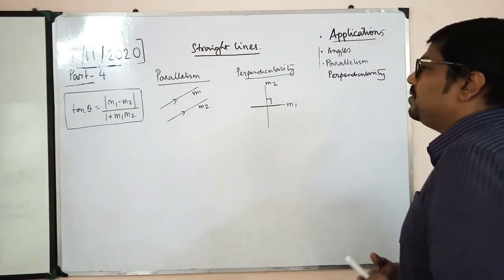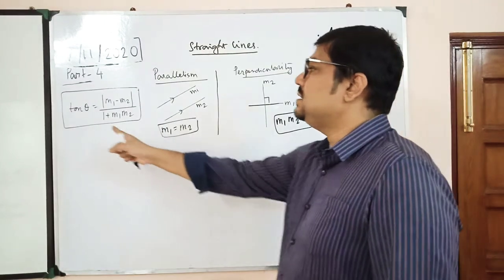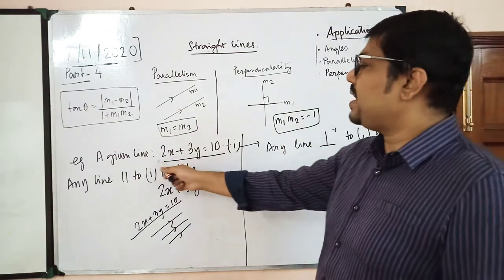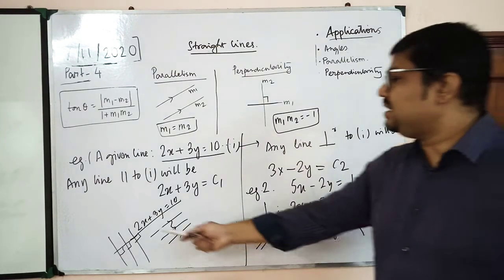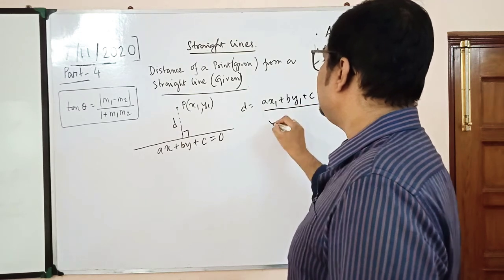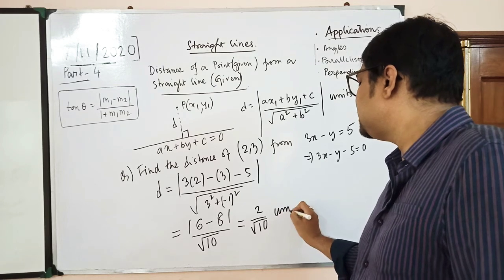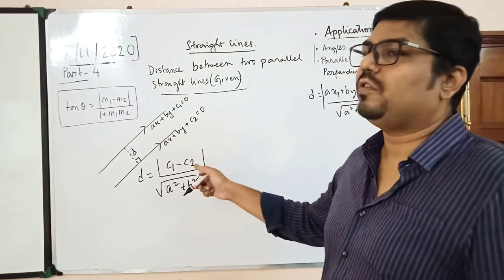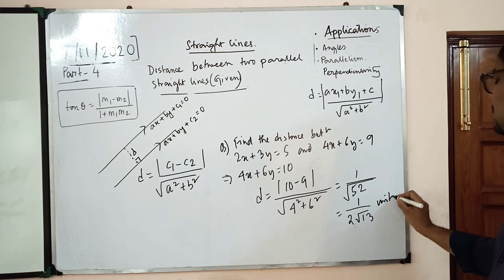Straight Lines | Part 4 (Class XI Mathematics) by Saikat Chatterjee